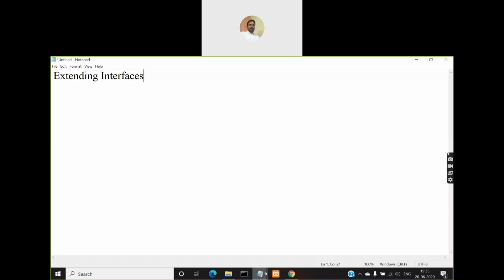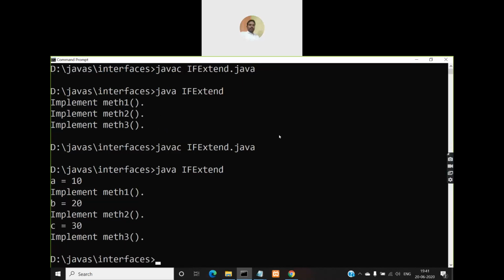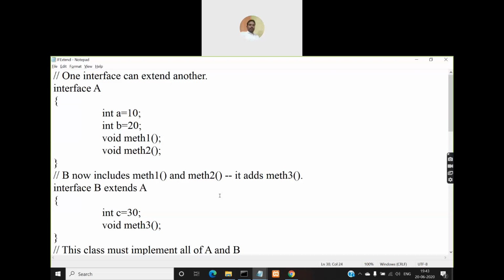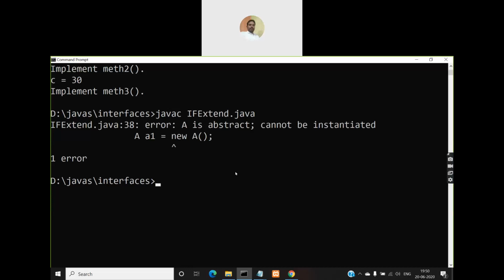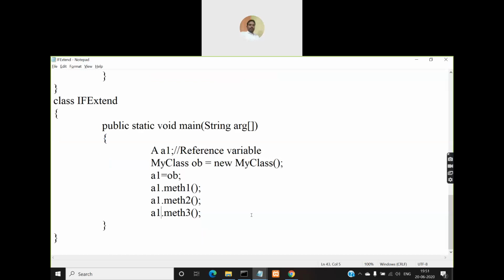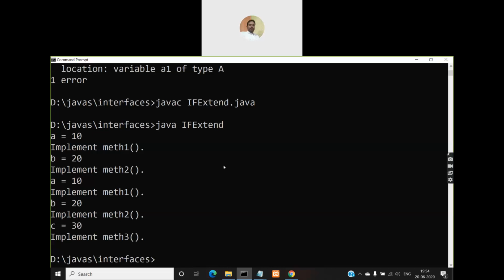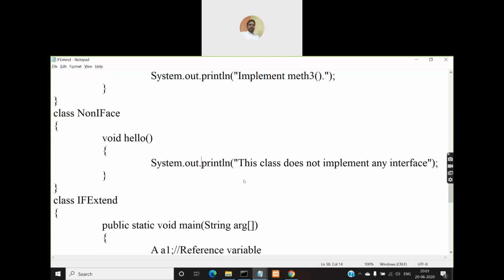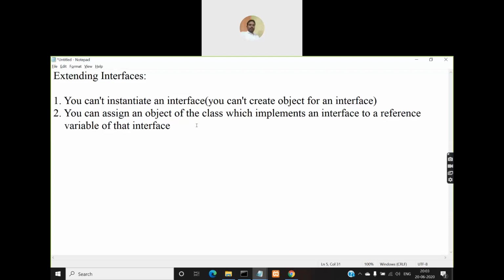Java Interfaces Part IV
Demonstrates interfaces in Java